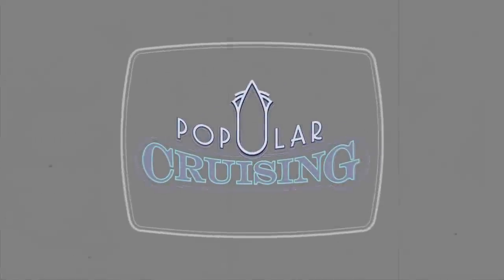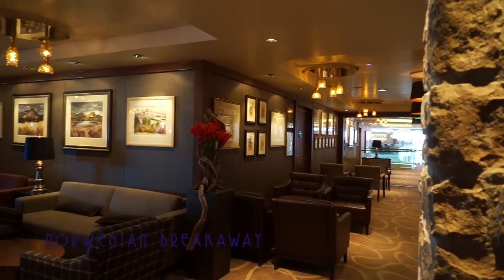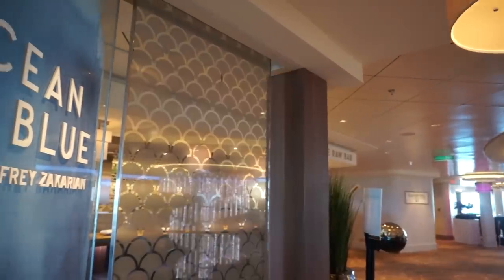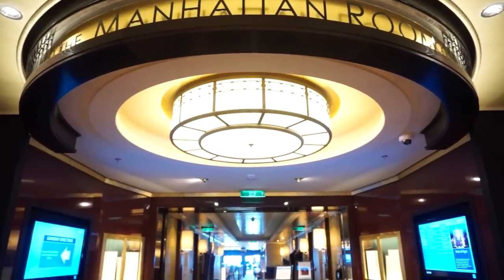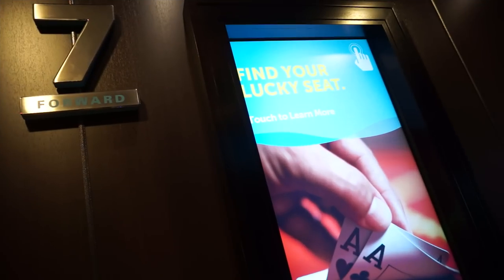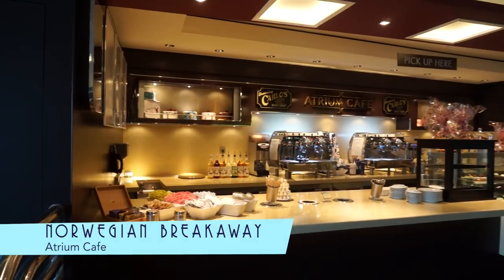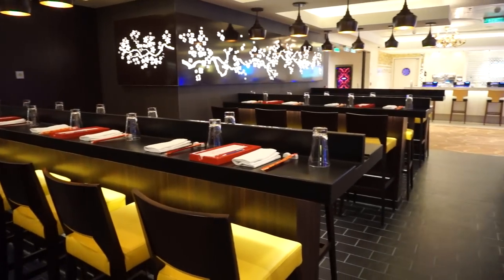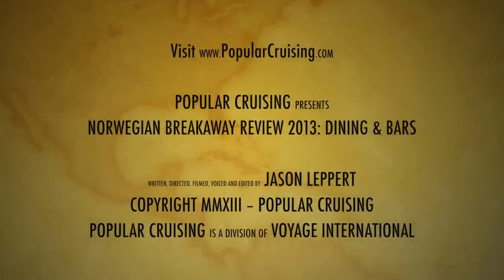Norwegian Breakaway Tour & Review: Dining ~ Norwegian Cruise Line ~ Cruise Ship Tour & Review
~ Enjoy our all new Norwegian Breakaway Review and Tour series with shorter videos by topic. This video's focus is on dining and bars and covers all complimentary and specialty restaurants and watering holes including those at The Waterfront, Dolce Gelato, Carlo's Bake Shop, La Cucina, Maltings Beer & Whiskey Bar, SVEDKA Ice Bar, Shaker's Martini Bar, Wasabi, Ocean Blue by Geoffrey Zakarian, The Raw Bar, Prime Meridian, Moderno Churrascaria, Cagney's Steakhouse, The Manhattan Room, Taste, Mixx, Savor, Le Bistro, Teppanyaki, Atrium Cafe, Atrium Bar, Cirque Dreams and Dinner Jungle Fantasy, The Second City's Dysfunctional Family Reunion Brunch, O'Sheehan's Bar & Grill, Shanghai's, Bar 21, Sabrett Hot Dog Stand, Uptown Bar & Grill and Garden Cafe, as well as the interactive digital signage to make reservations onboard.